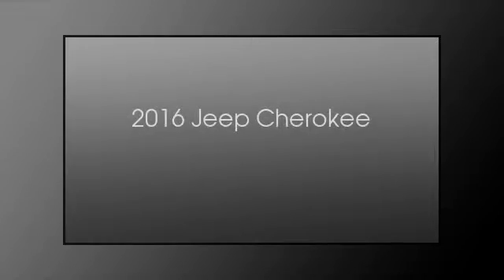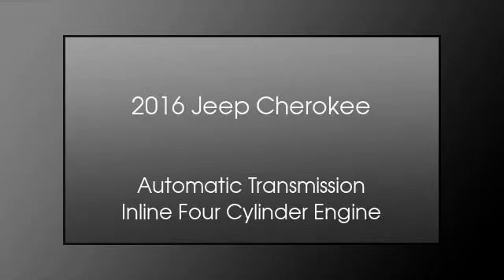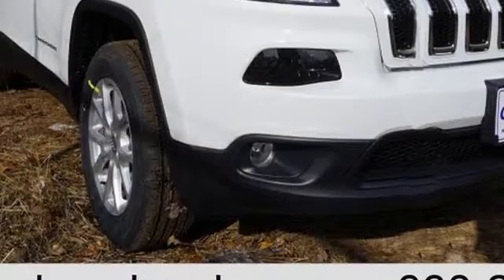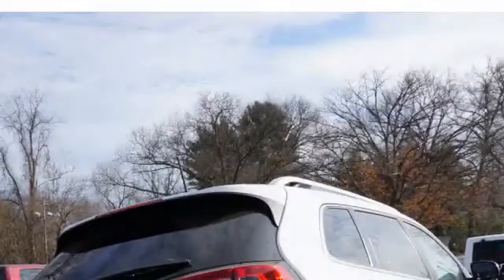2016 Jeep Cherokee